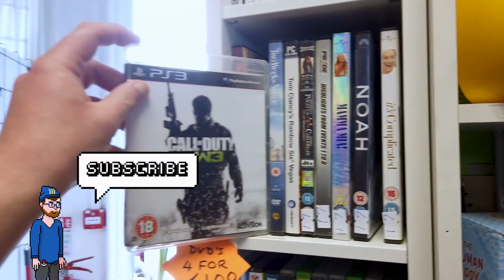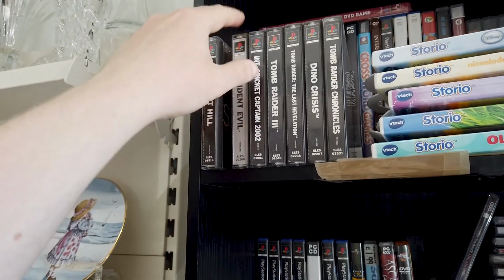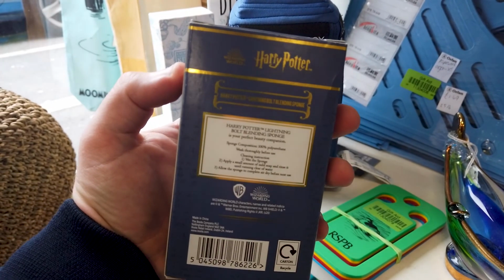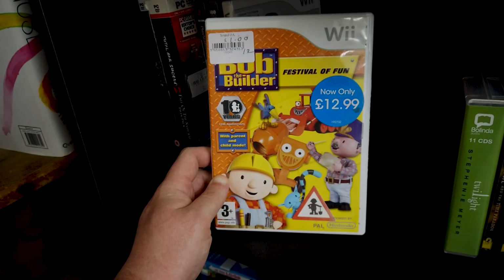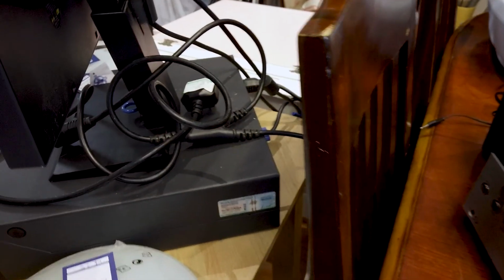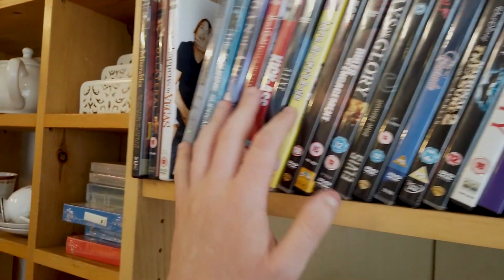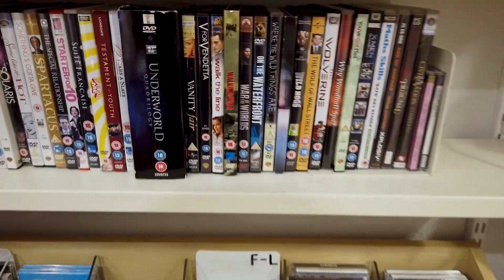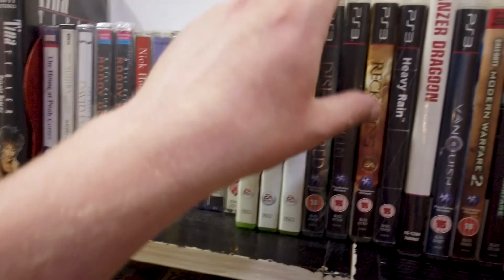Ultimate 50p Bargain | Retro Video Game Hunting UK | Nerdy Thrifts | BestNerdLife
On this episode of Nerdy Thrifts, I find some more awesome things in my local charity shops. This time around I find quite possibly the most ultimate 50p bargain that i've ever found on this channel. Some pretty rare and expensive PlayStation 1 games, including Silent Hill! Join me as I go on the hunt for more awesome retro video game bargains in the UK!

Keep living that Best Nerd Life!

*Nerdy Chapters*
00:00 Intro
00:46 The WII 2 HDMI adapter
02:13 Setting it up
03:33 Changing the output settings
06:59 Final thoughts

Keep living that BestNerdLife!

(Affliate links)